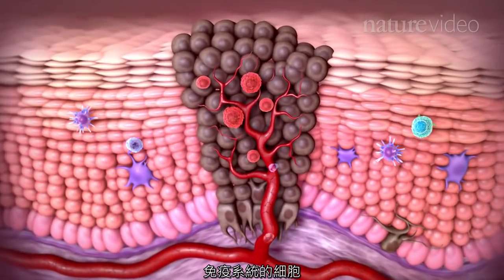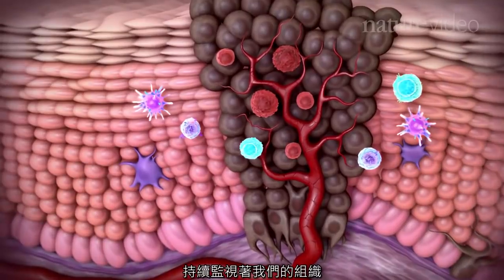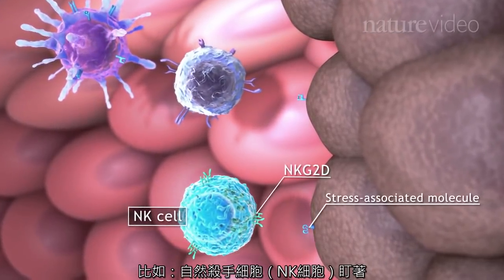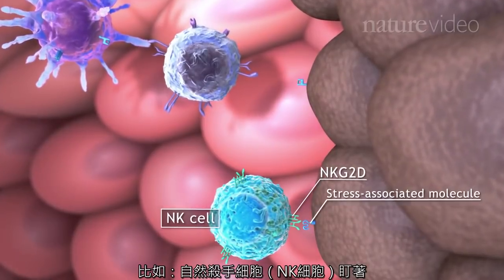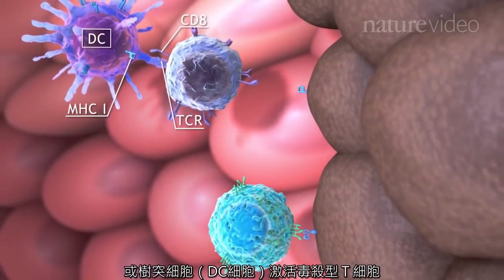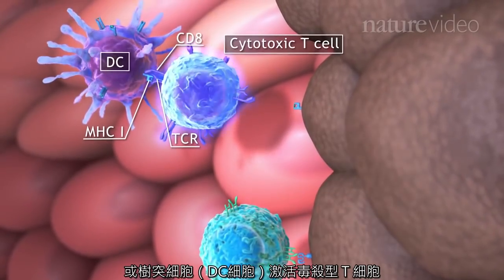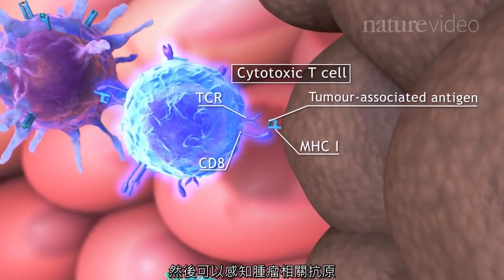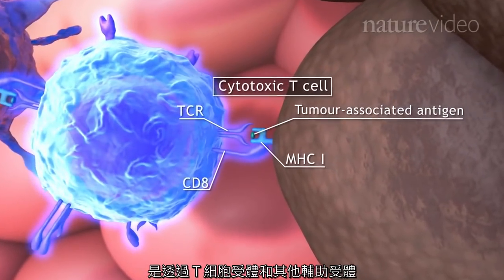腫瘤免疫學與免疫治療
本片是轉載自Youtube，將語音重製成字幕後再公開。
希望有繁體中文字幕的解釋，能讓更多華人認識癌症免疫治療的精髓！
感謝Nature Video製作本片，造福人類。